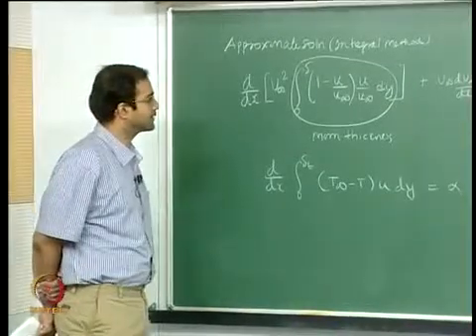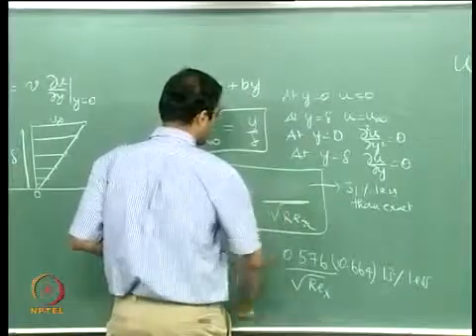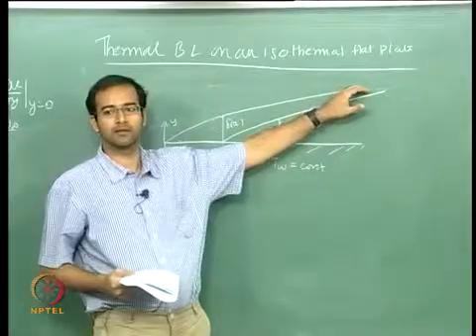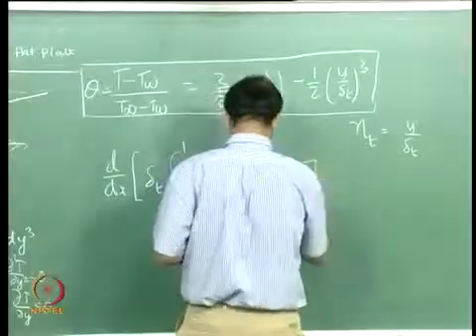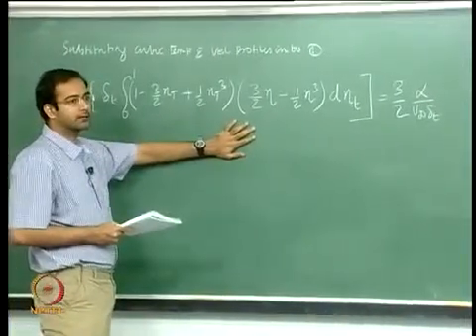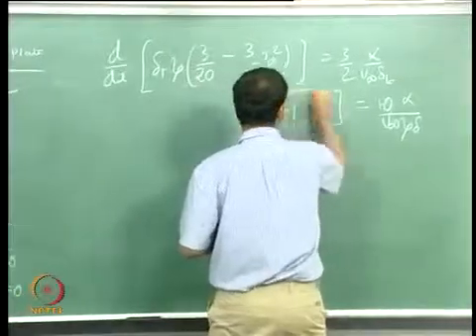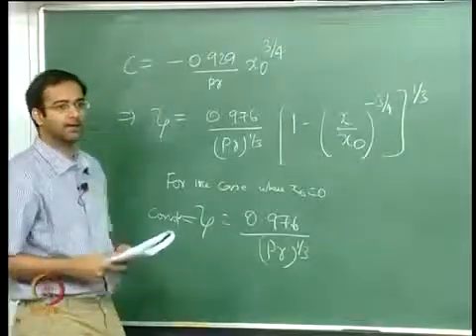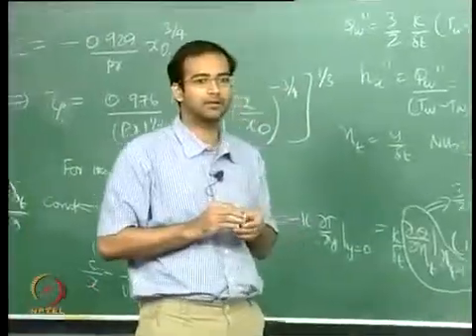Mod 01 Lec 19 Integral method for laminar external thermal b